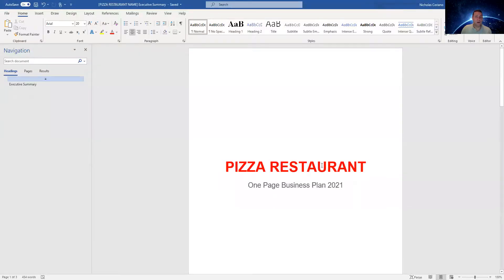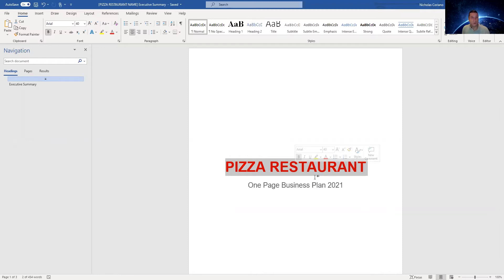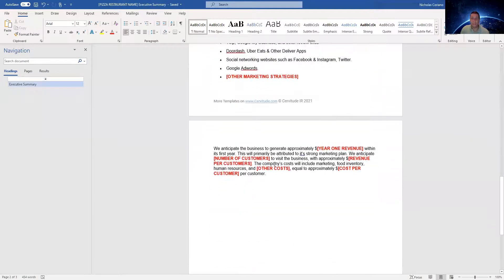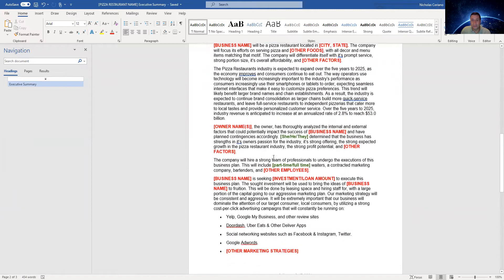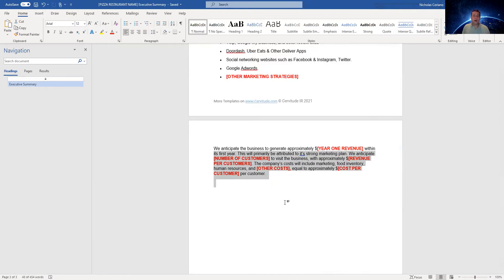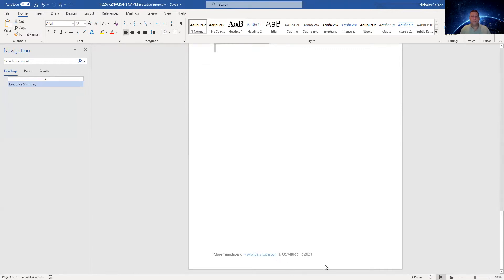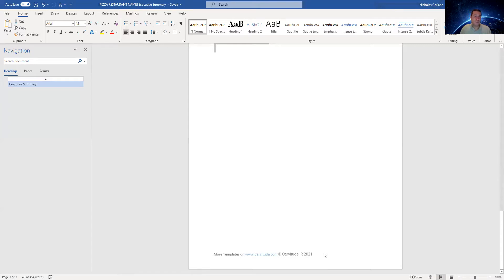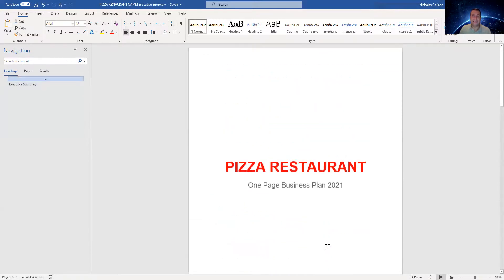One Page Business Plan for Pizzeria Pizza Restaurant Template